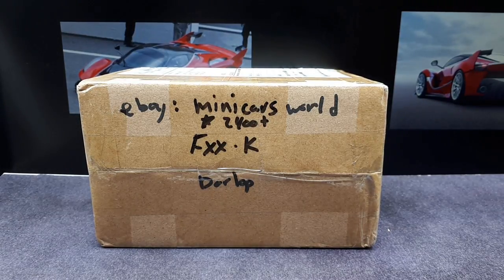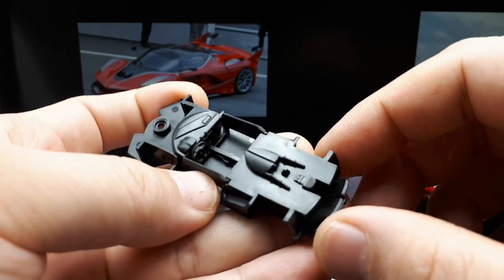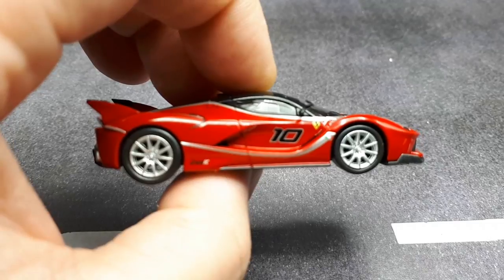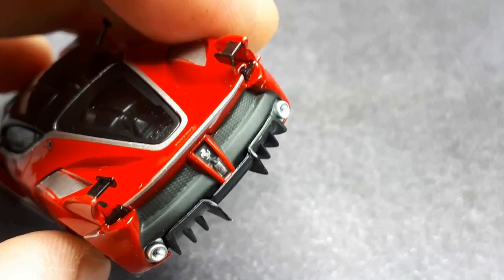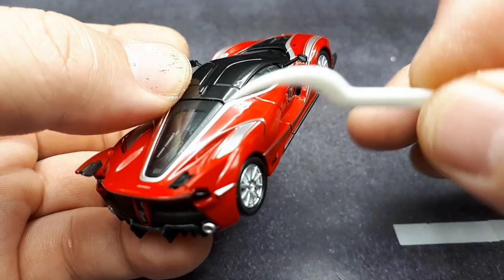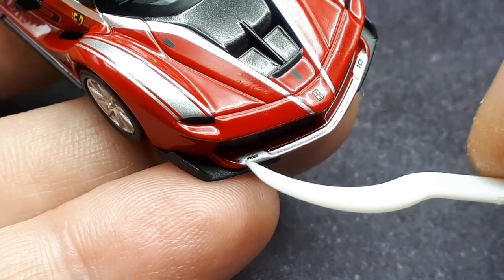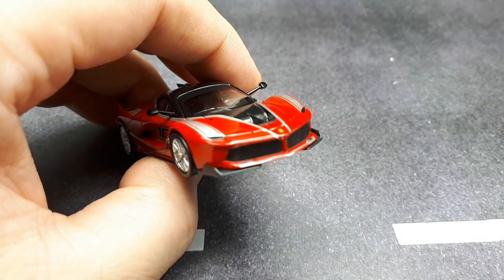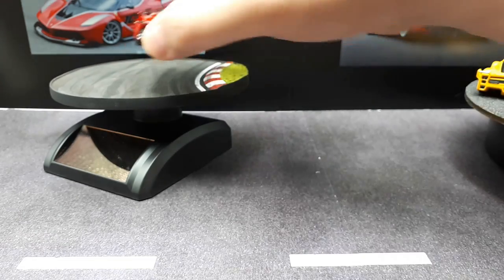1/64 Ferrari FXX-K by Kyosho , diecast car model review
Almost a flawless model.  What did these originally retail for?  Very expensive on ebay yet only from 2016.